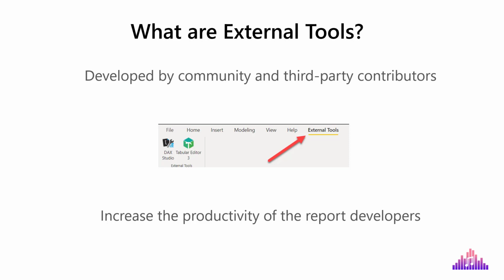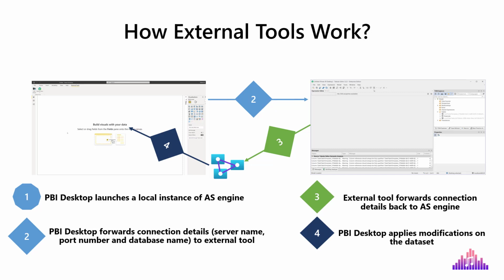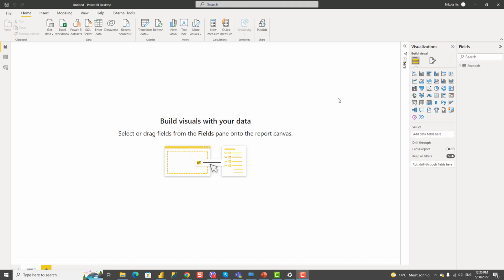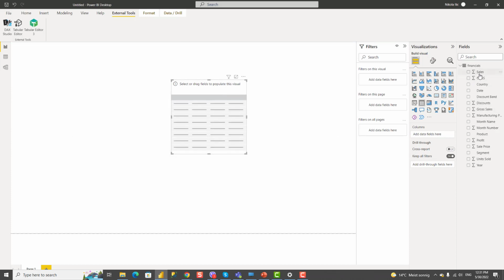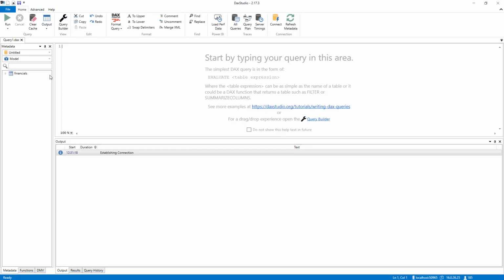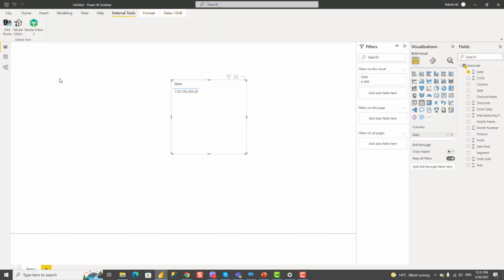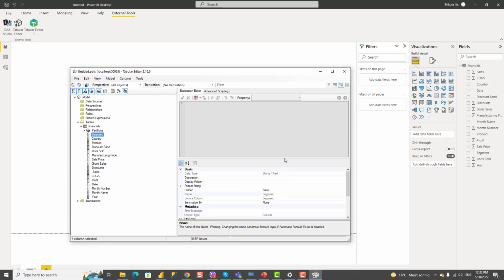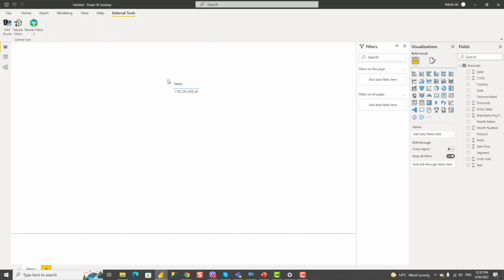Mastering DP-500 Exam: External Tools in Power BI!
Are you considering taking the DP-500 Microsoft exam to become a certified Enterprise Data Analyst? In this video, you'll learn what are external tools in Power BI and how they work in synergy with Power BI to help you optimize your enterprise data models.